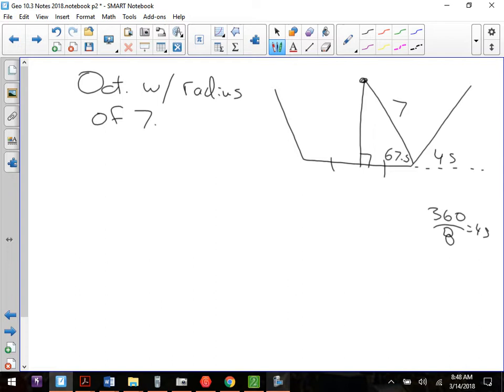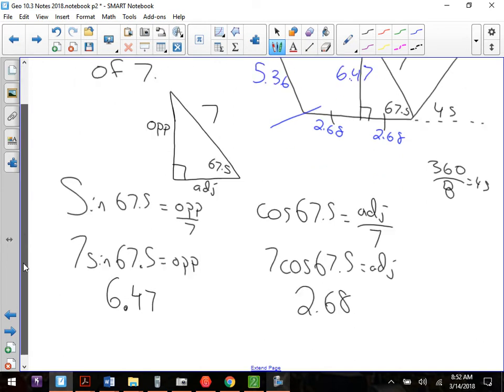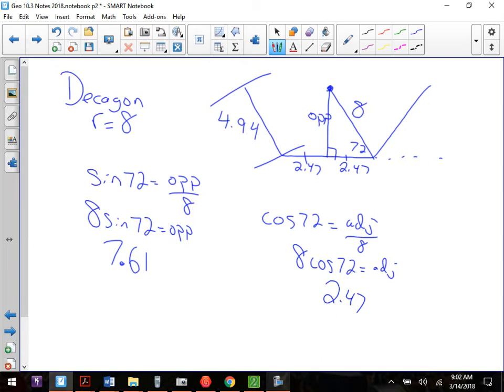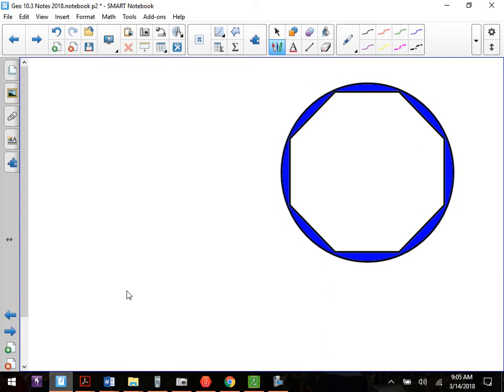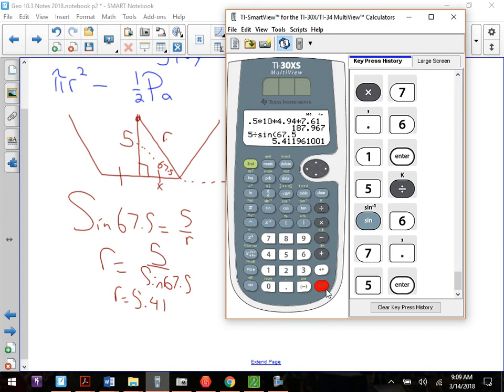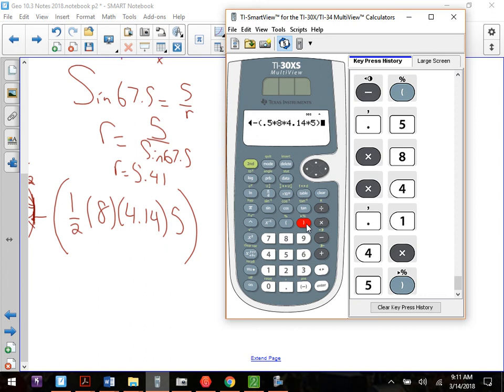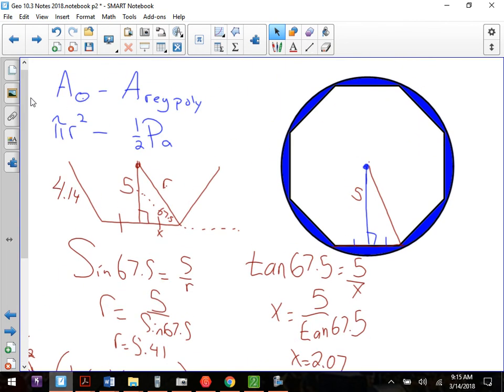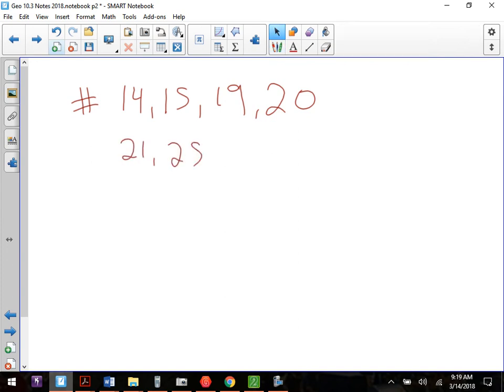March14 reg poly day 2 p2